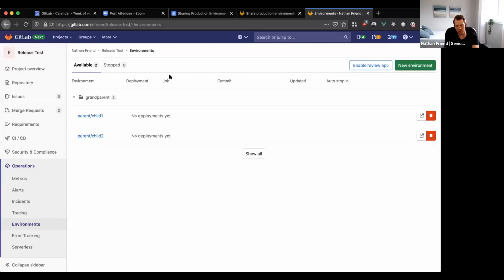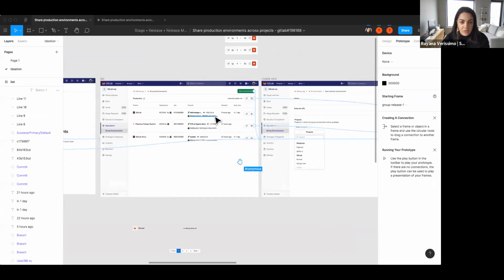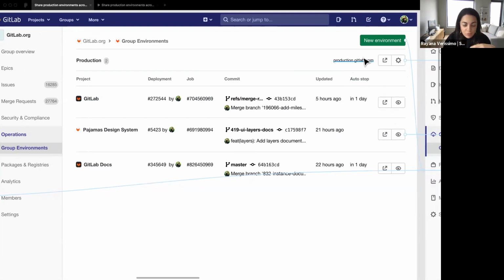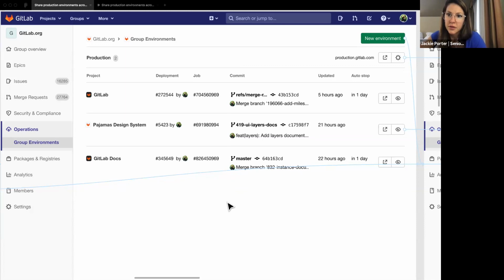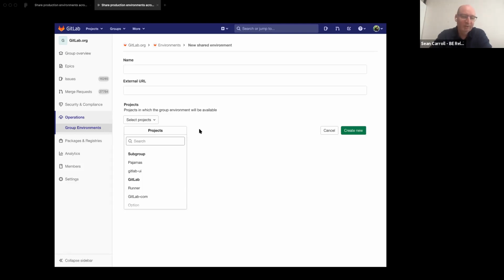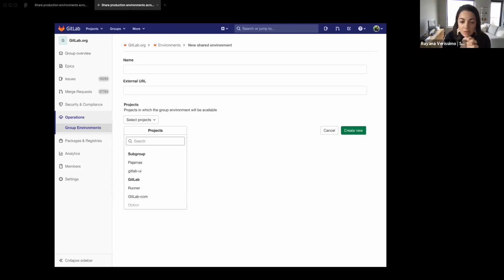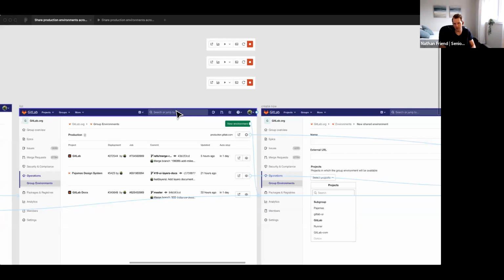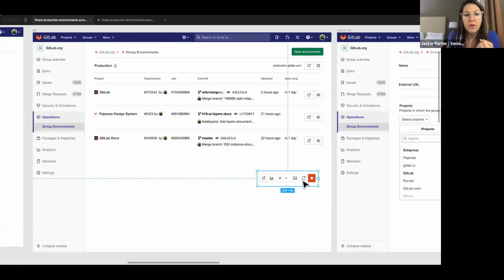Sharing Production Environments Sync